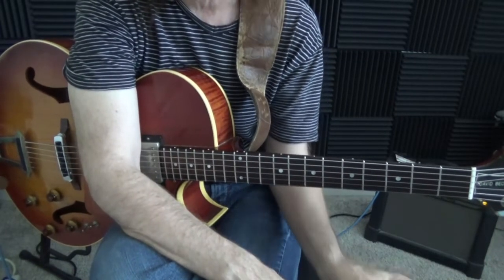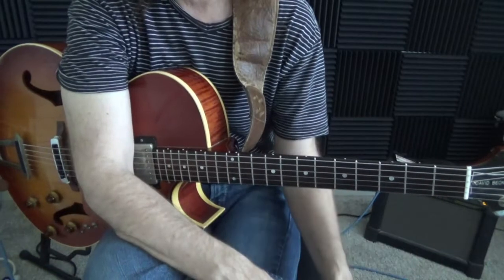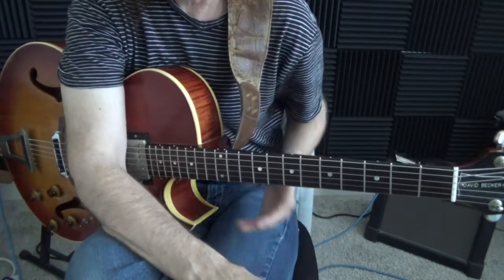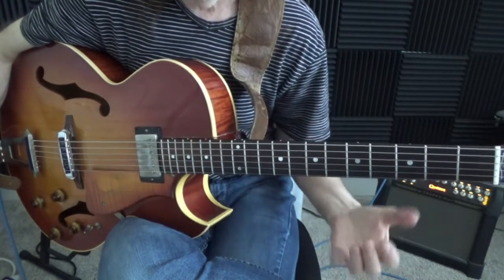David Becker - Thoughts on Transcribing a Solo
Here s my take on transcribing other peoples solos. I have used a passage from a Wes Montgomery Blues - SUNDOWN: